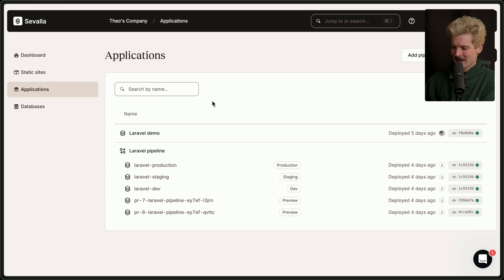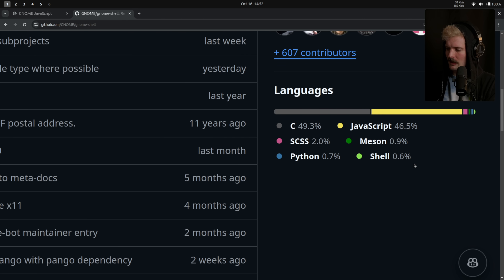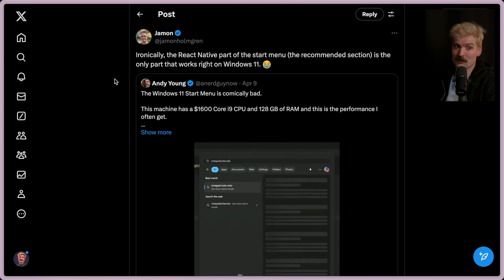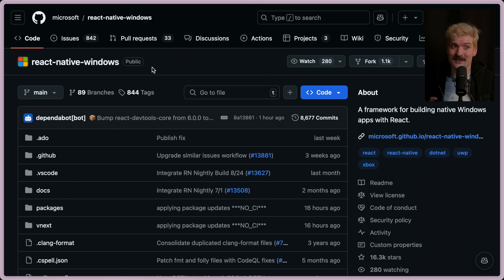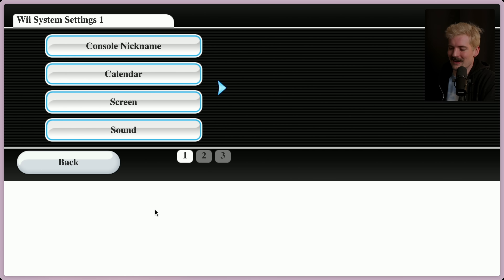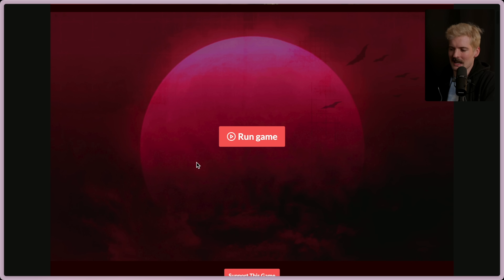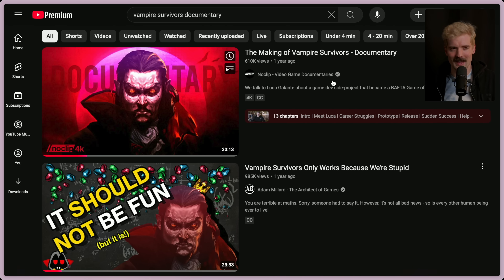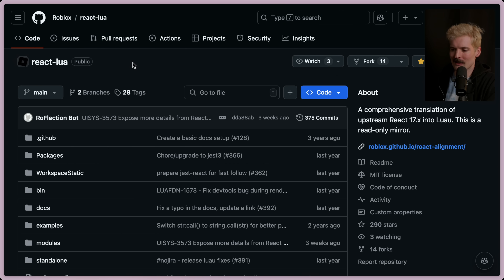JavaScript runs on literally everything now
They say Javascript is eating the world and yea, they might be right.